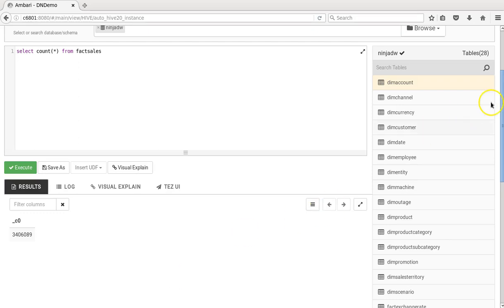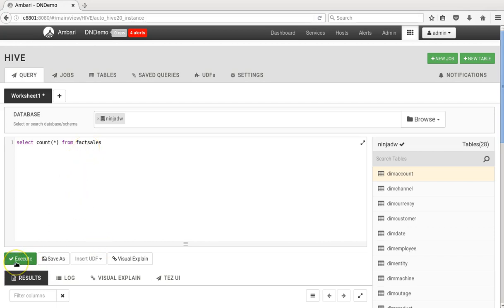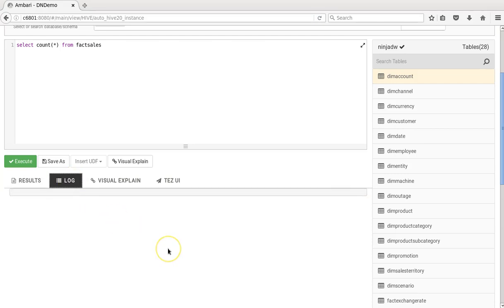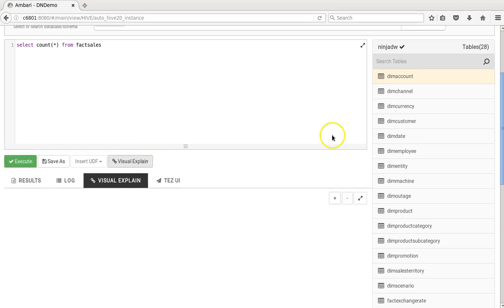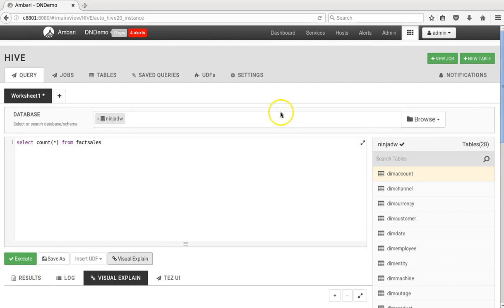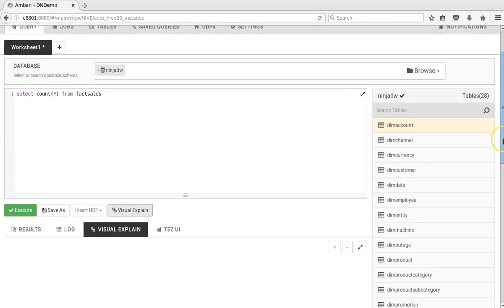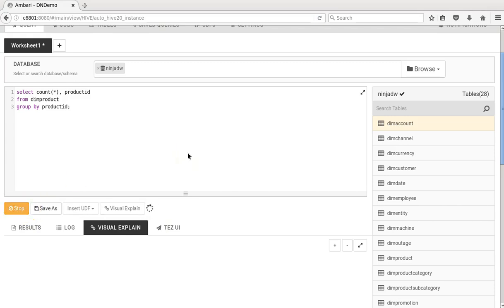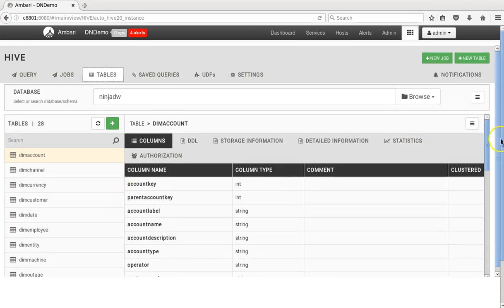Intro to DW with Hive 3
Introduction to Data Warehousing with Hive - 3